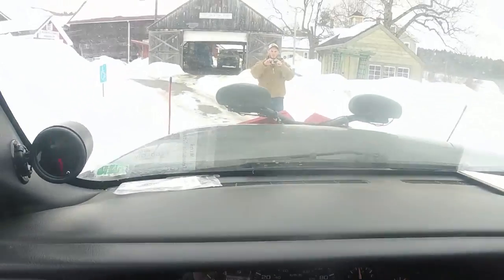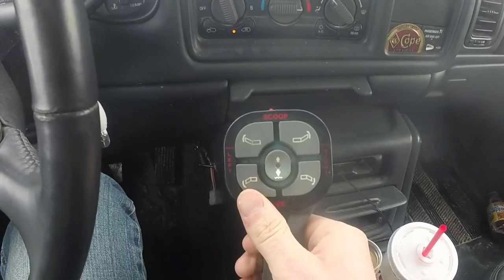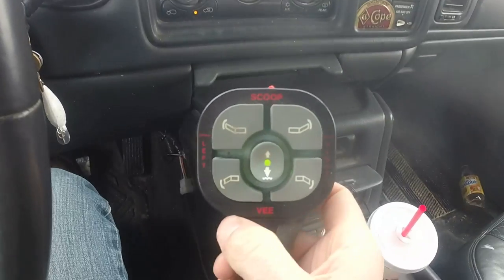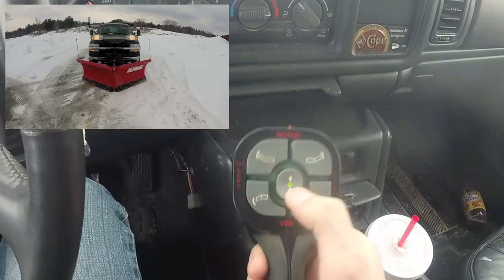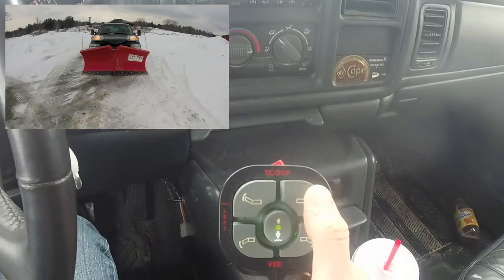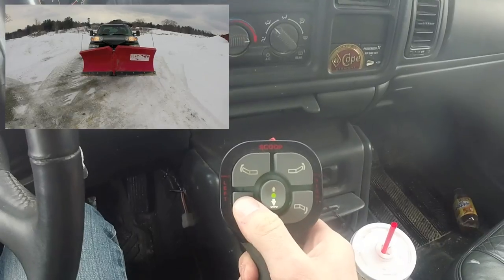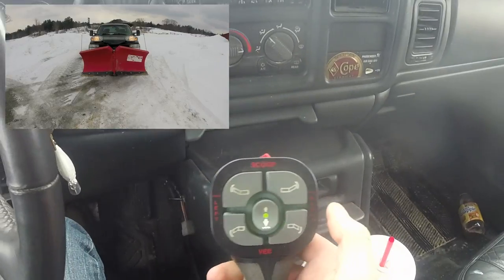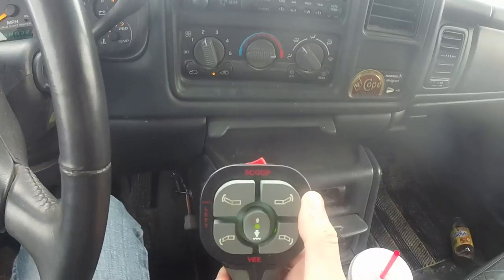How to Use a Boss Power-V Plow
Just a quick run thru of the controls for a Boss Power-V snow plow with a handheld control.